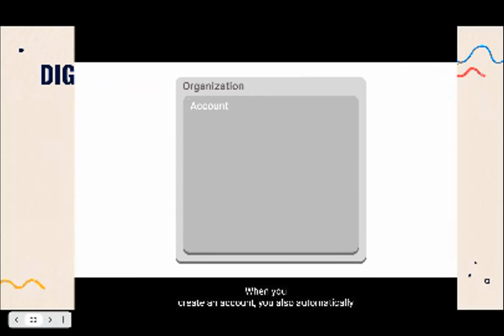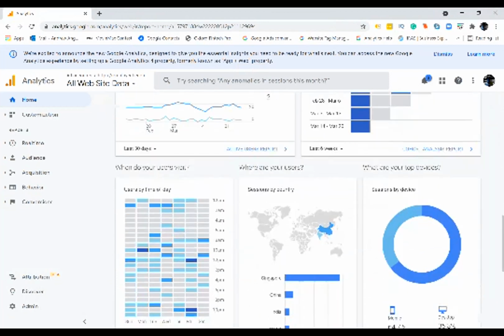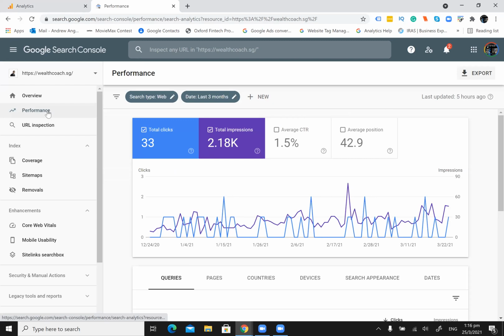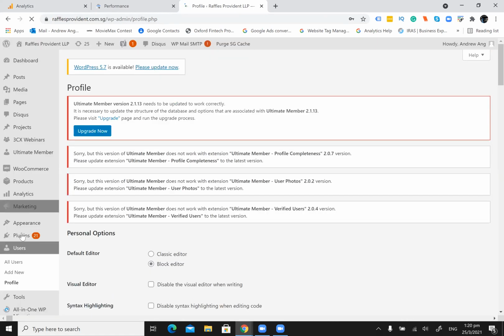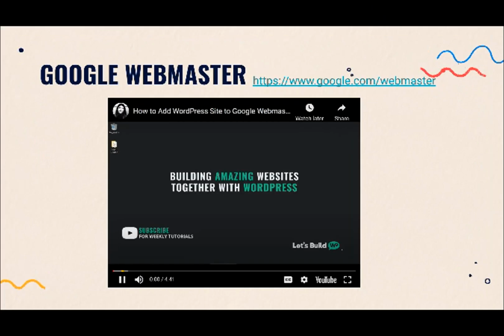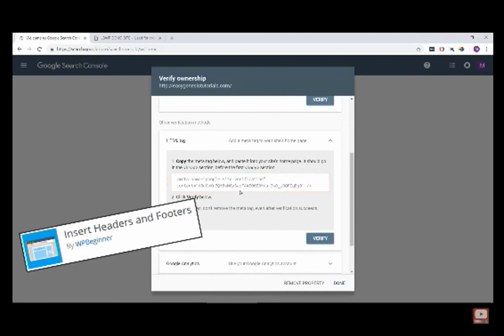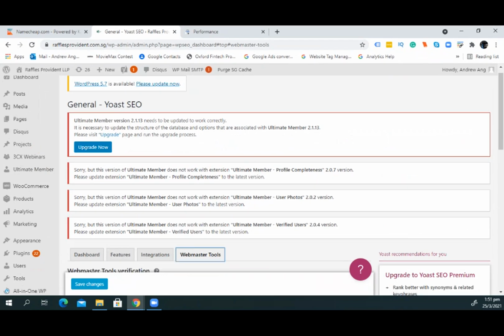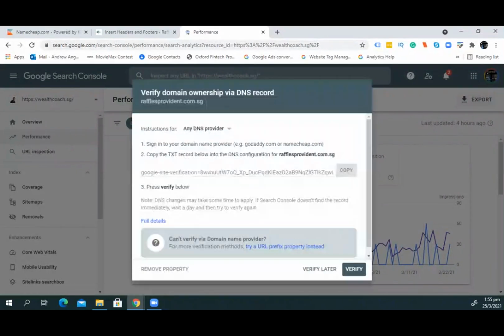Day 2 Lesson 3 of Digital Marketing Course on 25th March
Starting your very own website can be simple, but that is if you know where to begin. In this course, we will share with you the tips and tricks on creating your very own website. The basic settings and configuration need to run your website, and of course, how to make your very own unique website. On top of that, Andrew will share with you the different ways to market and boost your website to maximise reach to your audience. So do look forward to this fruitful and content-packed course this coming Friday.

During this 3 days course, you will learn:
- Purchasing Domain
- Web Hosting and cPanel functions
- WordPress functions
- Creating your website
- Online Marketing Tools

Here’s a quick course breakdown for Day 2 (25 March):
- Introduction to OpenShot and Canva
- How to build strong online presences
- Developing excellent marketing plans
- Utilising social media for public outreach